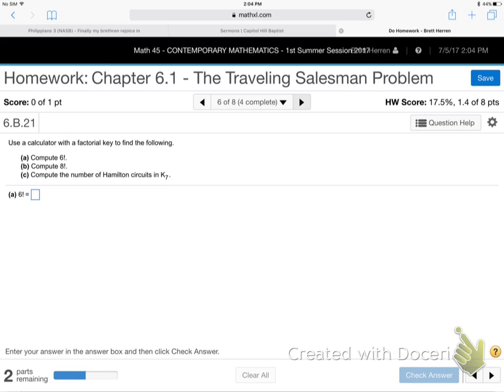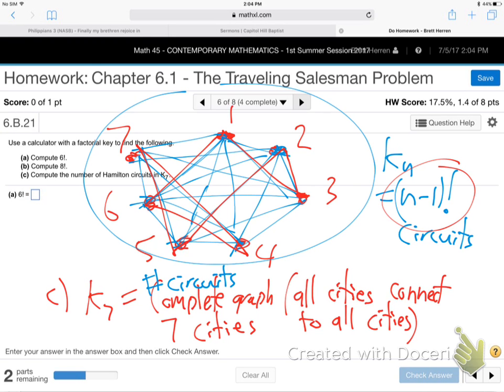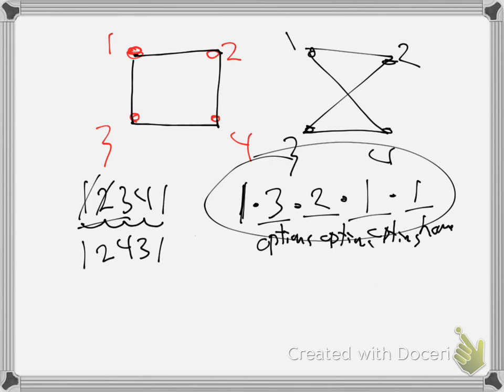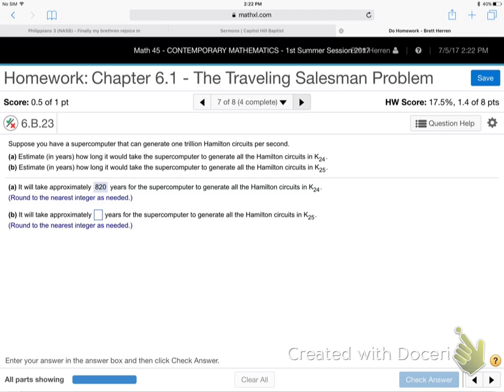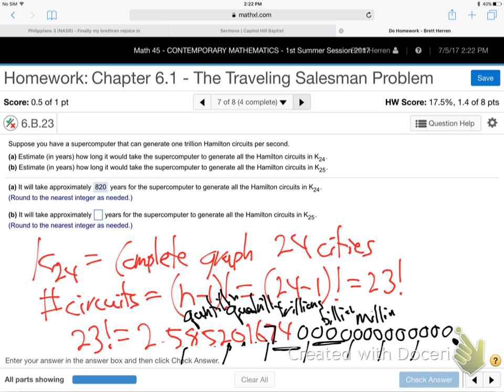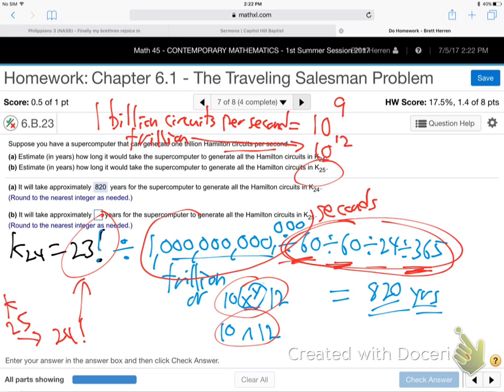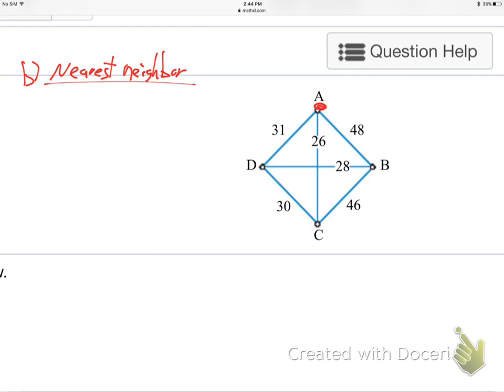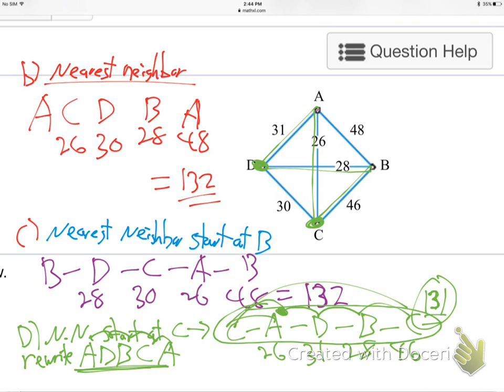m45-sum17-6.1 part 2